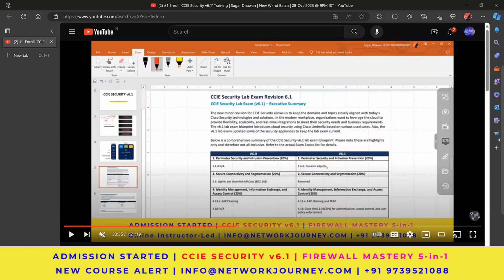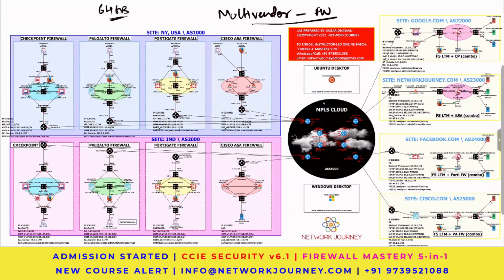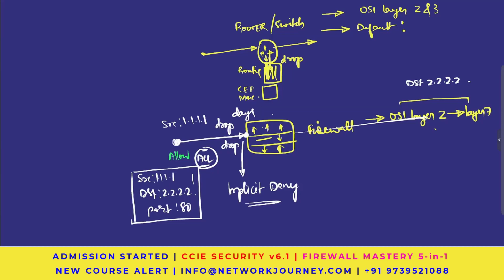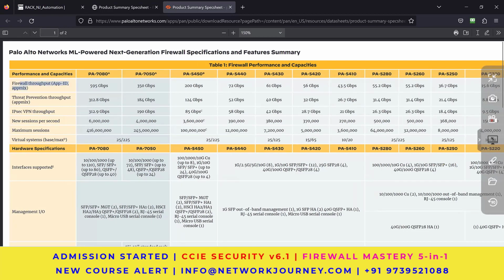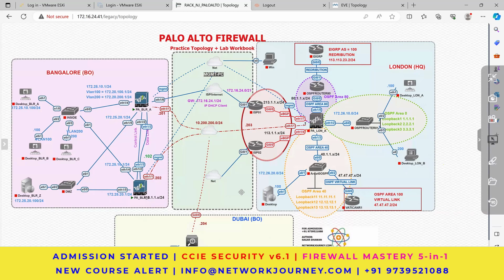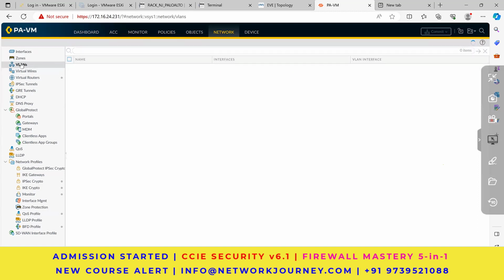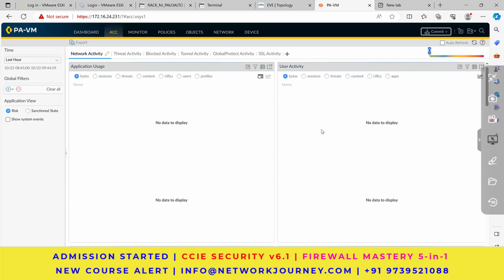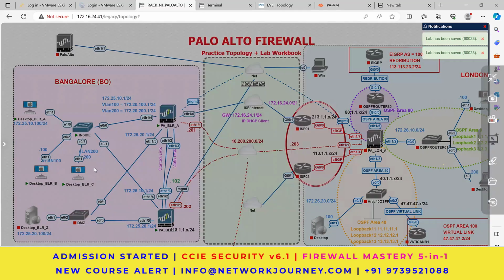#2 Enroll 'FW MASTERY 5-in-1' Training | Sagar Dhawan | New Wknd Batch | 28-Oct-2023 @ 9PM IST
🔴This Workshop is conducted by Trainer Sagar Dhawan for his upcoming online batch of "FW Mastery 5-in-1", "CCIE Security v6.1" starting 28-Oct-2023 @ 9 PM till 7:00PM IST (Weekend batch)
To Enroll this Course:
FIREWALL MASTERY 5-in-1 is an all-inclusive package that combines the top five cutting-edge technologies in the realm of network security. This comprehensive program brings together the quintessential expertise of Palo Alto, Checkpoint, Cisco ASA Firepower, FortiGate, and F5 LTM.

The package has been thoughtfully crafted to provide a holistic understanding of the multifaceted aspects of network security. It delves into the intricacies of each technology, covering vital topics such as firewall deployment, configuration, and management.

Participants will have the opportunity to gain hands-on experience with the latest tools and techniques, enabling them to develop a robust skill set essential for tackling contemporary cybersecurity challenges.

The course is designed to cater to both beginners and seasoned professionals, offering a progressive learning curve that accommodates varying levels of expertise. By immersing themselves in this comprehensive program, learners can expect to acquire a profound understanding of the intricacies of each firewall technology, empowering them to excel in the dynamic and ever-evolving landscape of network security.